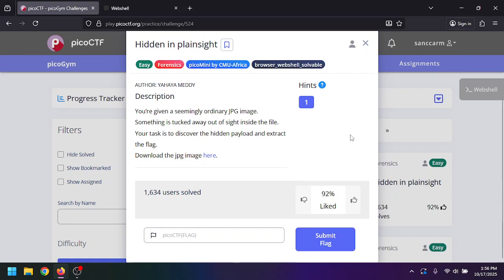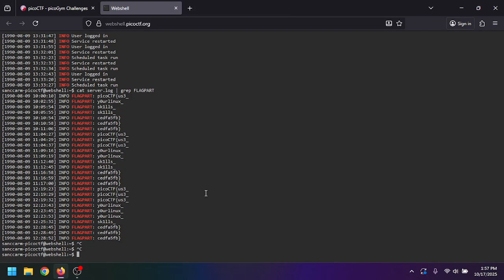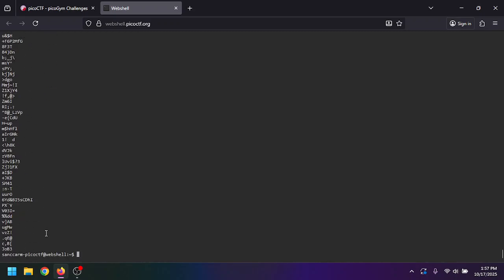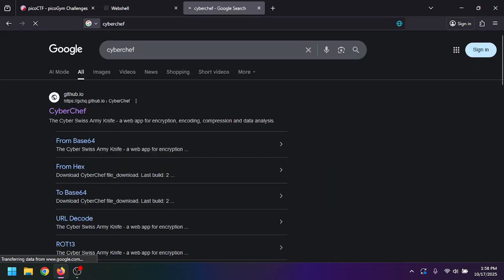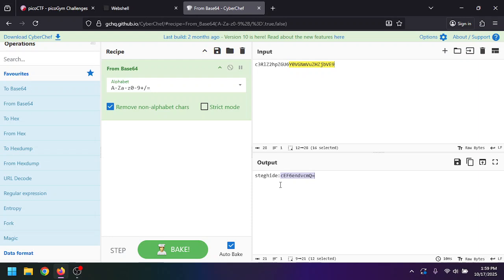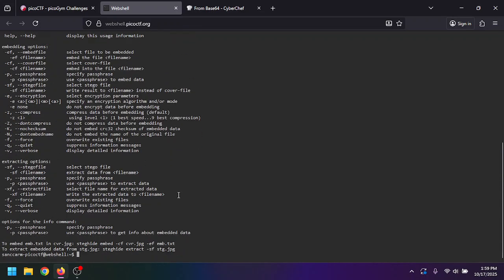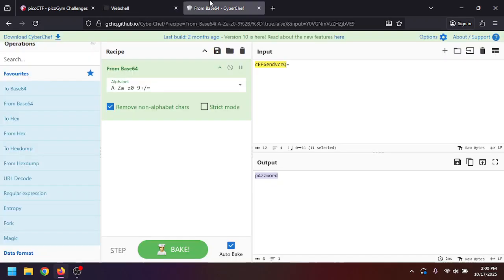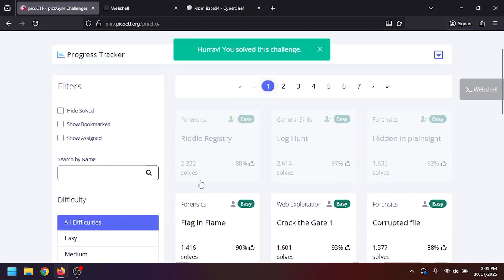EASY | HIDDEN IN PLAINSIGHT - picoCTF | Walkthrough and Explanation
Was this one really hidden in plainsight?

Join me as we use CyberChef, Exiftool, Strings, and Steghide to pull the flag from this image!